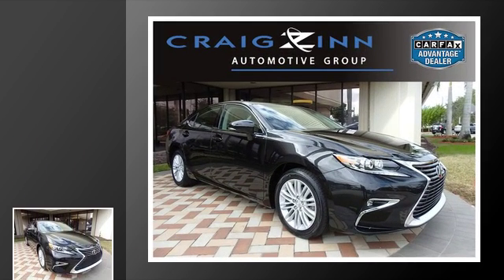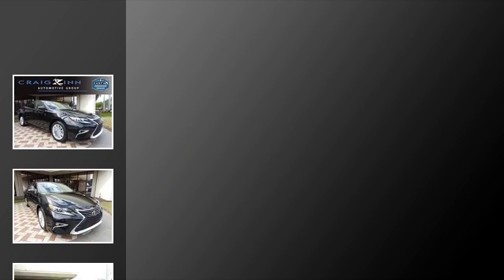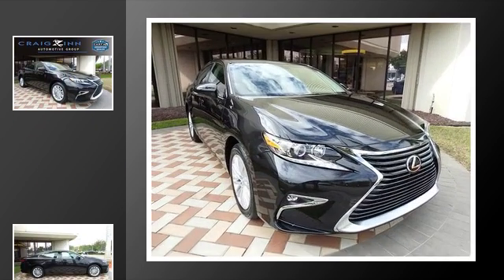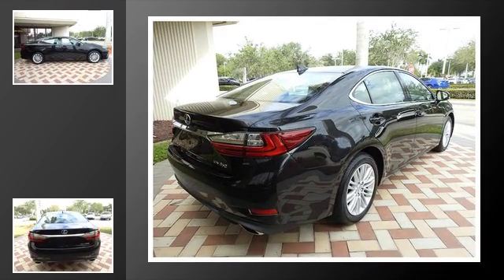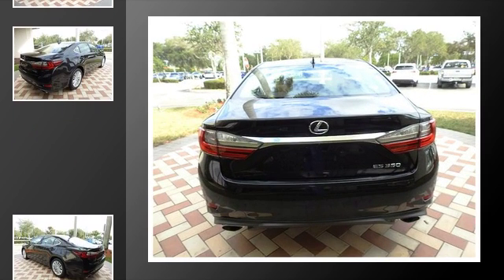2016 Lexus ES 350